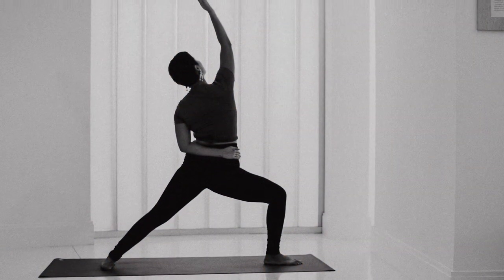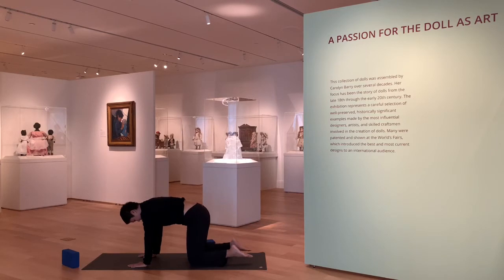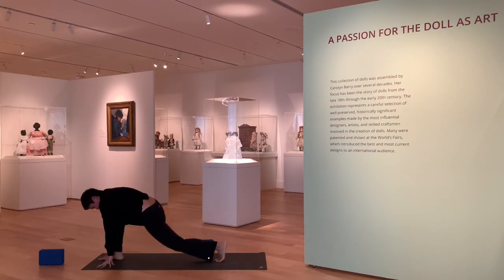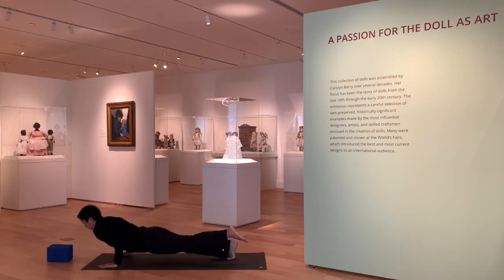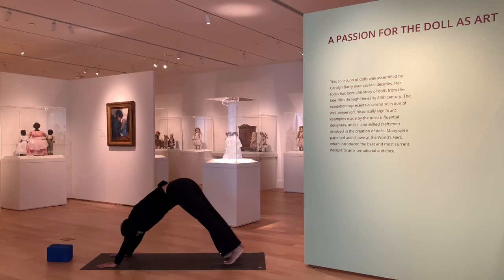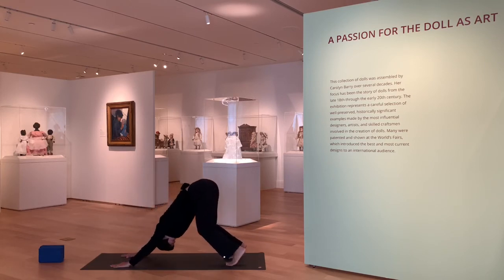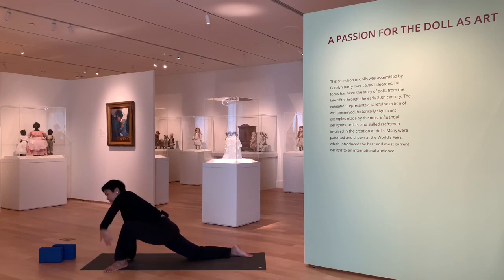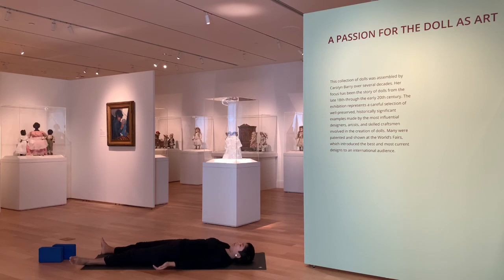Art Inspired Yoga; featuring artwork by Karen LaMonte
Art Inspired Yoga: Released biweekly on Wednesdays
In this 30 min yoga class you will be led through a series of poses, inspired by the art in the Barry Art Museum collection. Each week has a specific theme derived from the artworks, so come back to explore different threads of the collection. Pre Recorded lessons in our galleries instructed by Rise & Shine Yoga with Leah Villanueva Viray.